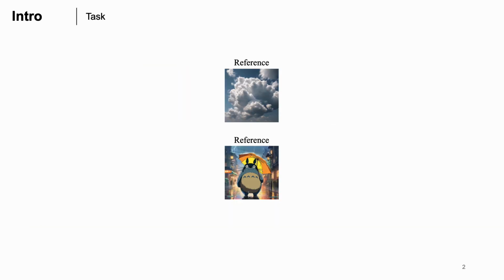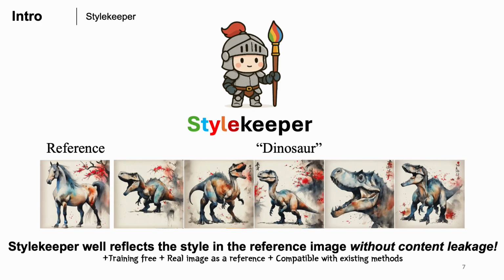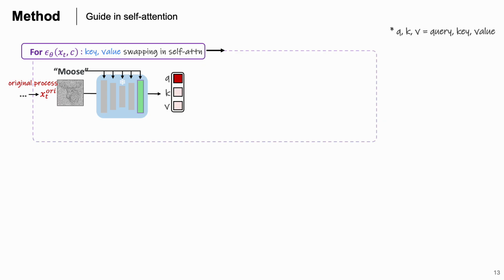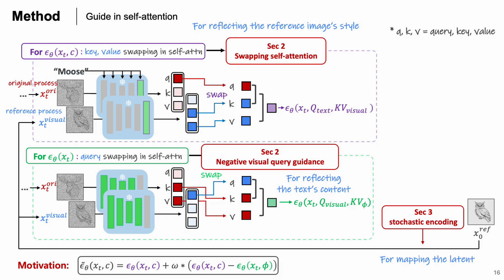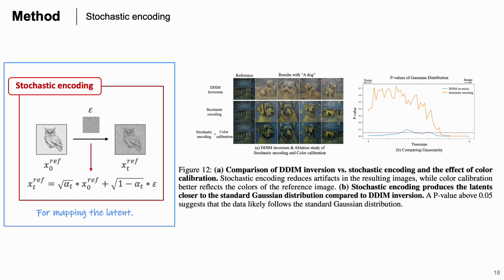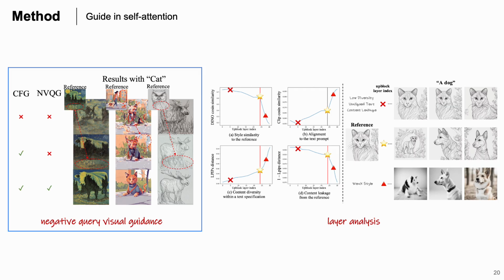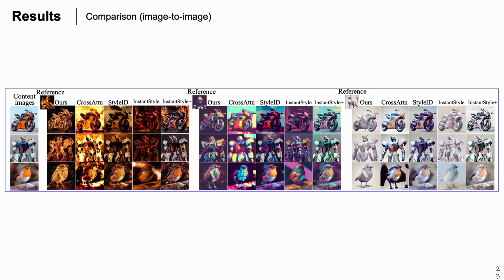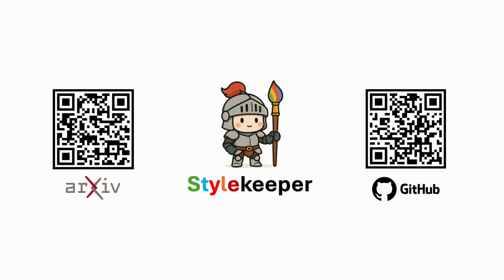[ICCV2025] StyleKeeper: Prevent content leakage via a negative visual query guidance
In the domain of text-to-image generation, diffusion models have emerged as powerful tools. Recently, studies on visual prompting, where images are used as prompts, have enabled more precise control over style and content. However, existing methods often suffer from content leakage, where undesired elements of the visual style prompt are transferred along with the intended style. To address this issue, we 1) extend classifier-free guidance (CFG) to utilize swapping self-attention and propose 2) negative visual query guidance (NVQG) to reduce the transfer of unwanted contents. NVQG employs negative score by intentionally simulating content leakage scenarios that swap queries instead of key and values of self-attention layers from visual style prompts. This simple yet effective method significantly reduces content leakage. Furthermore, we provide careful solutions for using a real image as visual style prompts. Through extensive evaluation across various styles and text prompts, our method demonstrates superiority over existing approaches, reflecting the style of the references, and ensuring that resulting images match the text prompts.